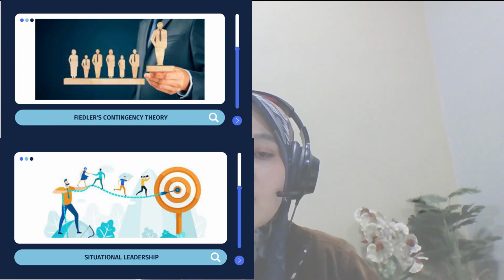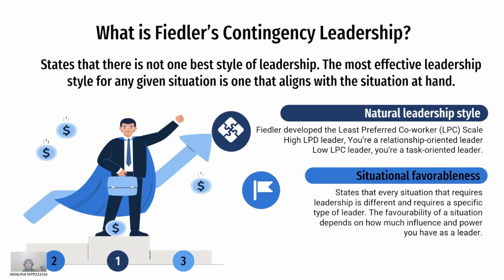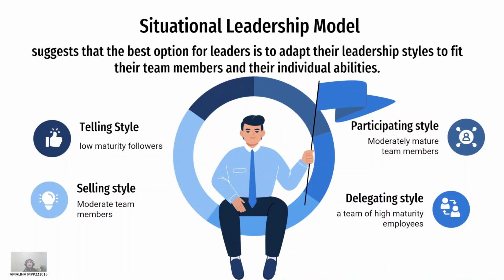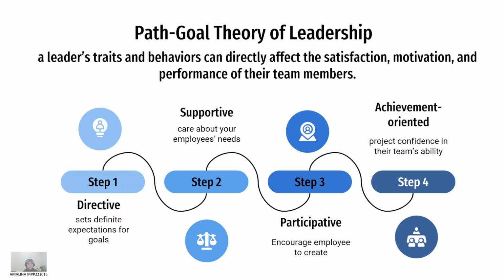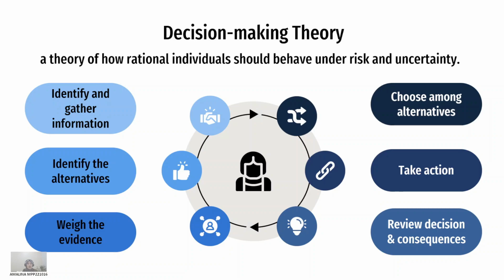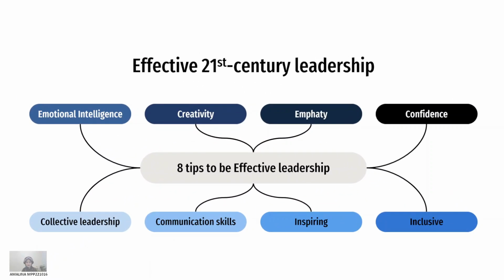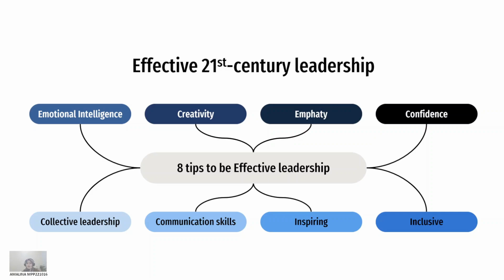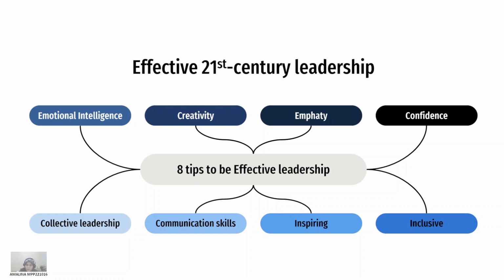CONTINGENCY LEADERSHIP FOR 21ST CENTURY LEADER UPPF6033 AMAL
This video is for Assignment 2 UPPF 6033 Dynamic of Leadership. From me: the matric no MPP221016 ODL Student. Amal